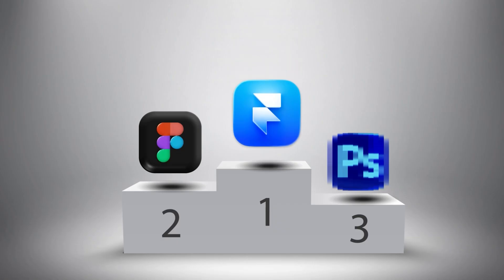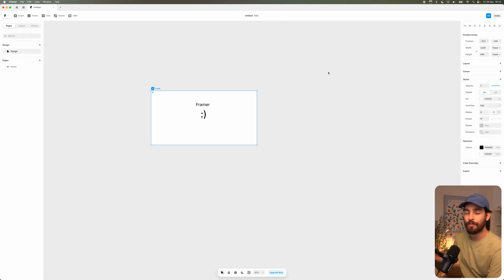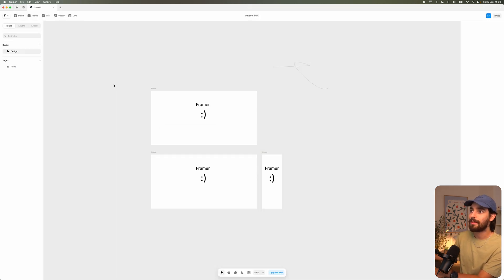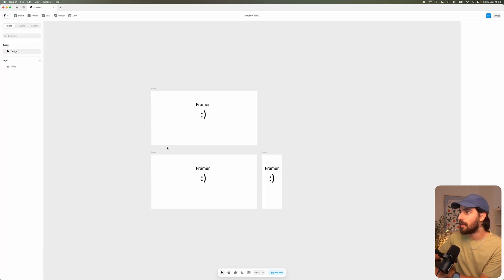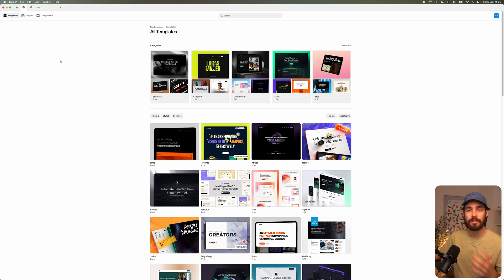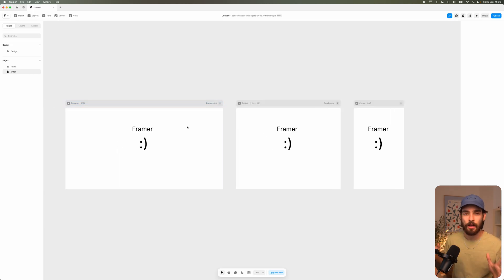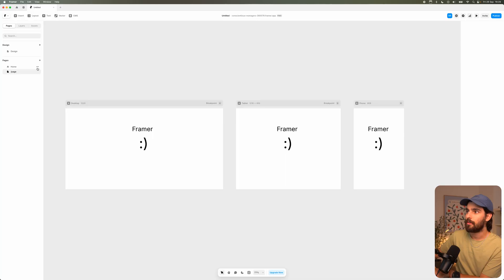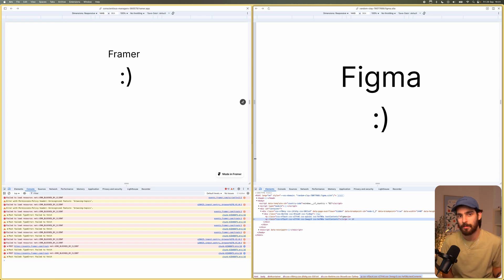Did Framer Just Kill Figma?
The design wars are heating up. Framer’s new Design Pages blur the line between design and development, while Figma Sites tries to turn prototypes into real websites. In this video I break down both tools, compare workflow and output quality, and share when you should actually use each one. Plus, there’s a freebie that helps you decide which tool fits your next project.